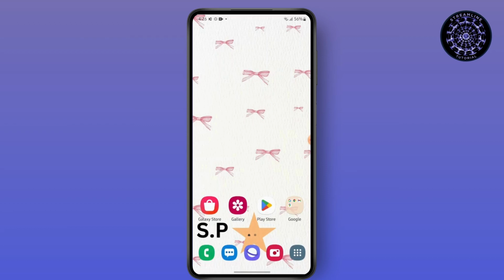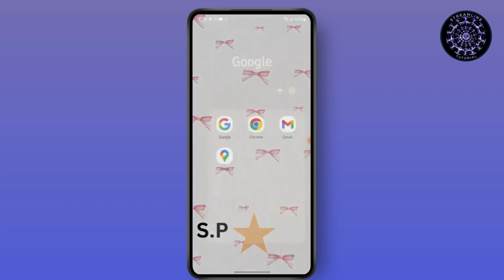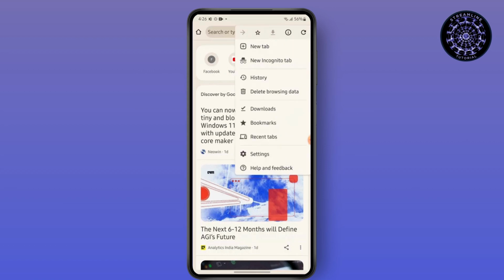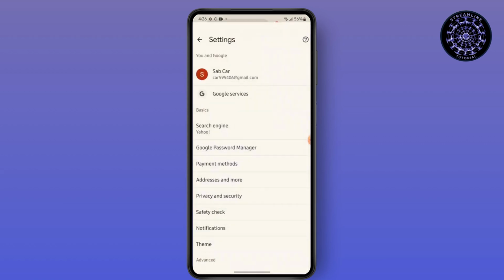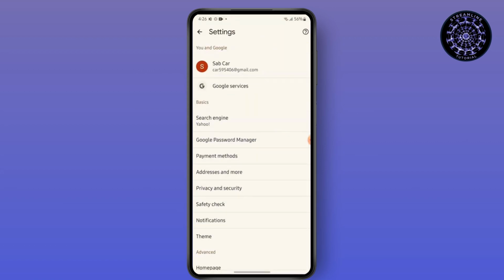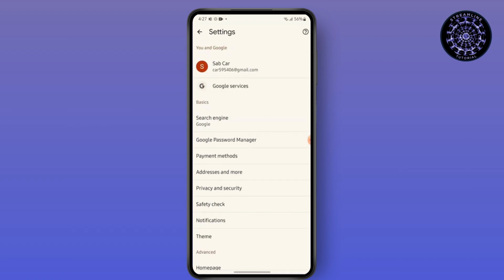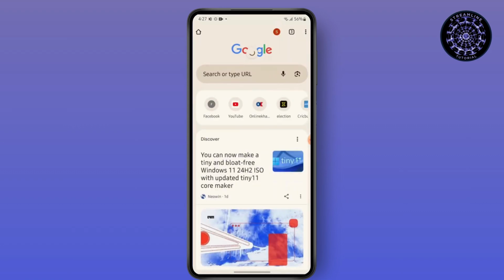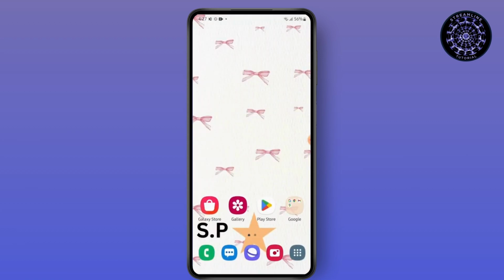How to Change Search Engine from Yahoo to Google on Chrome | Simple Guide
Title: How to Change Search Engine from Yahoo to Google on Chrome | Simple Guide

Description:

In this video, we’ll show you how to change your default search engine in Google Chrome from Yahoo to Google. It’s a quick and easy process to make your browsing experience more efficient.

Topics Covered:
Navigating Chrome Settings:
Learn where to find the search engine settings in Chrome.

Switching from Yahoo to Google:
Step-by-step instructions to change your search engine to Google.

Ensuring the Change Sticks:
Tips to confirm Google is set as your default search engine.

Troubleshooting Tips:
What to do if Google doesn’t appear in the search engine list.